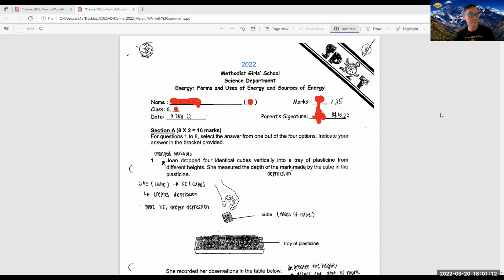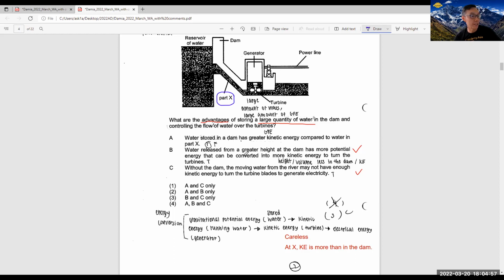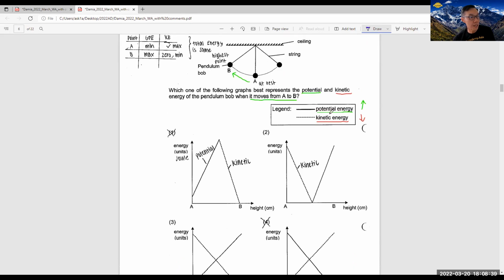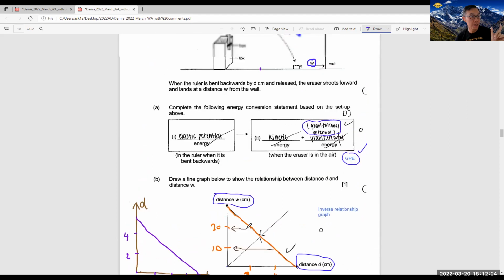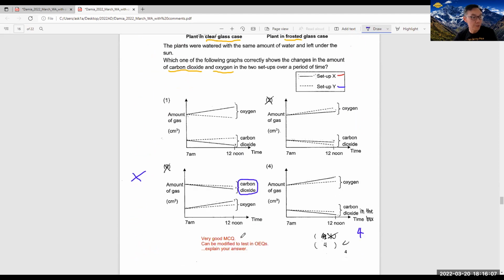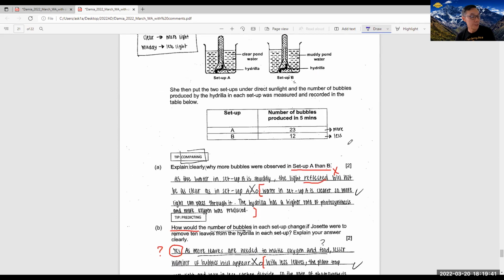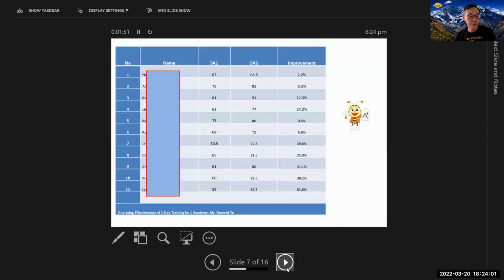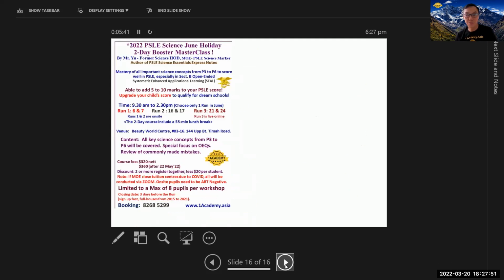2022 MGS P6 Energy Science Topical Test Analysis Plus 1Academy Training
Developing skills in mastering Science OEQ answering from P4 to P6